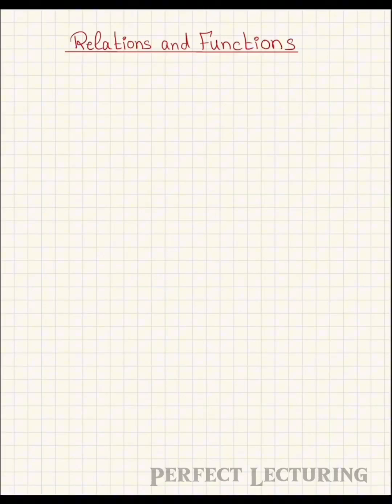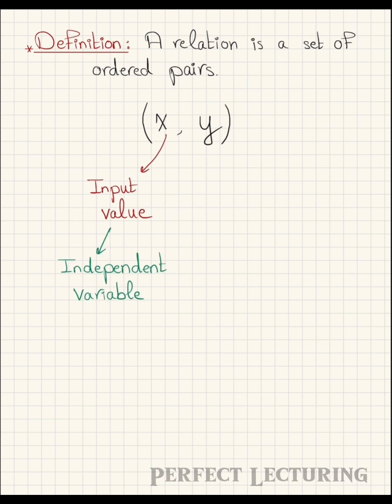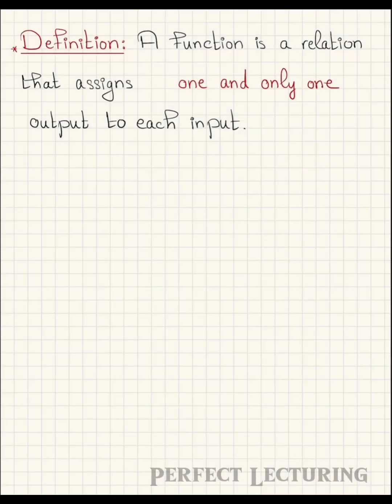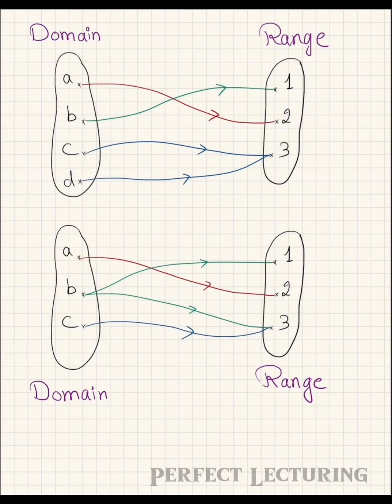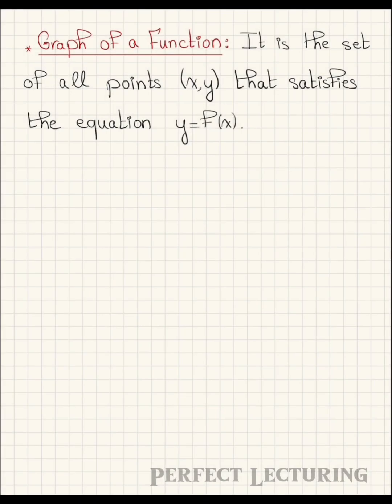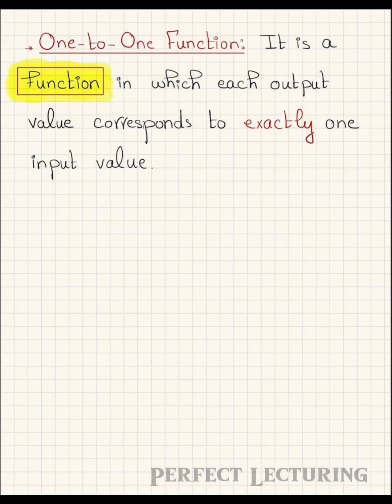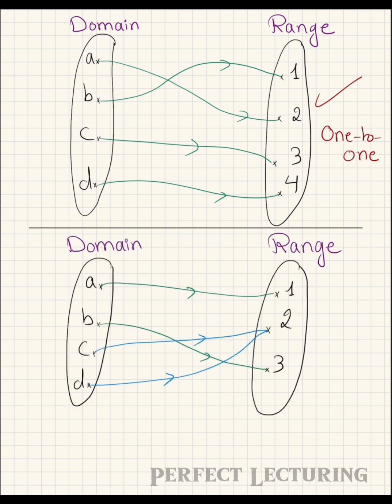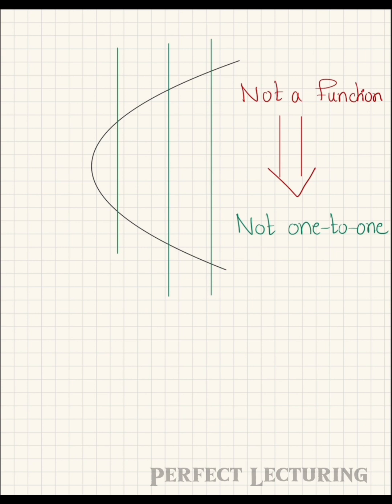What is a function?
In this video, I explain what is meant by relation, clarify the condition a relation must satisfy in order to be considered as a function, and explore who first came up with the concept “y = f(x)”. More over, I explain how to check whether a function is one-to-one or not.